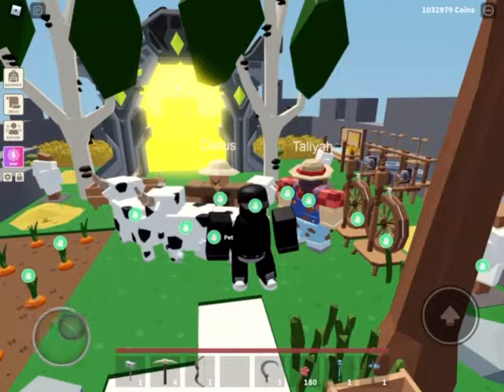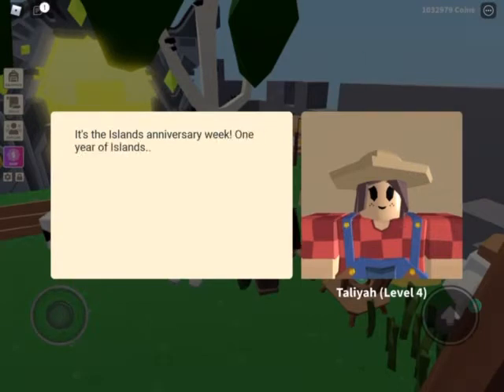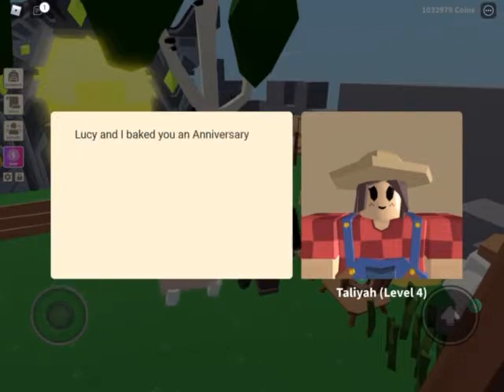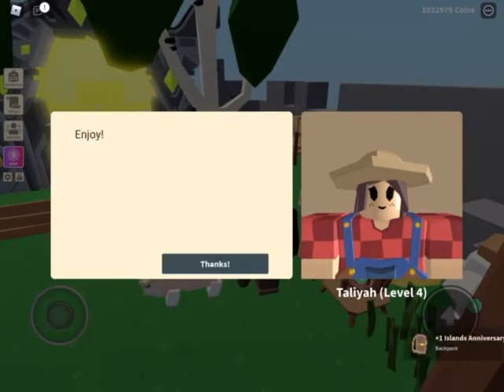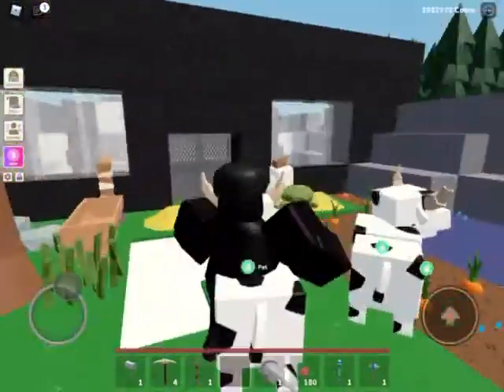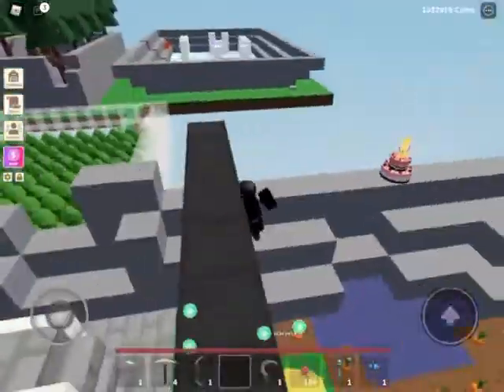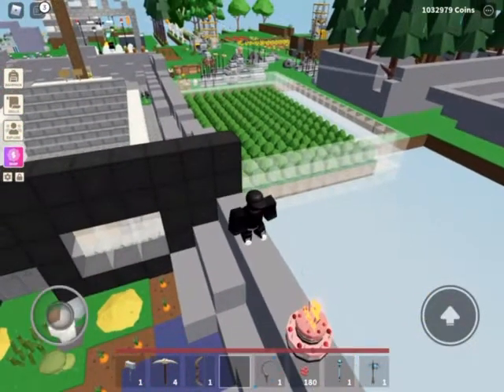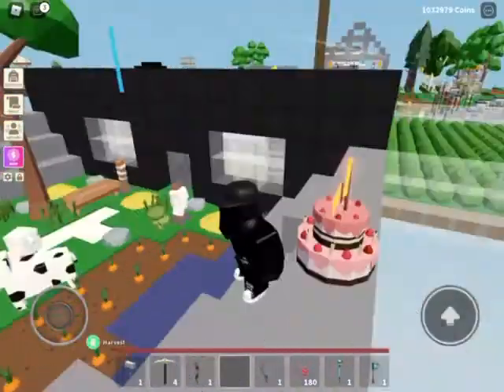*FREE ITEM* How to get the 1 YEAR ANNIVERSARY CAKE in Roblox Islands!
1 YEAR OF ROBLOX ISLANDS!! 🥳🥳🥳
A new FREE item you can get which is the Anniversary Cake in roblox islands

have a good day/night, goodbye! 👋